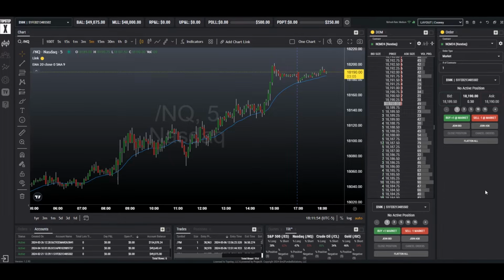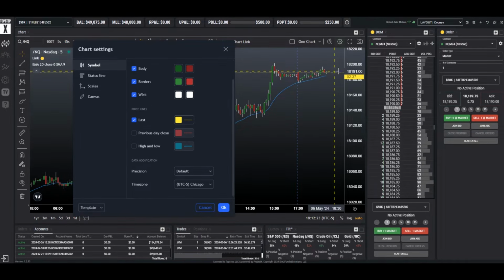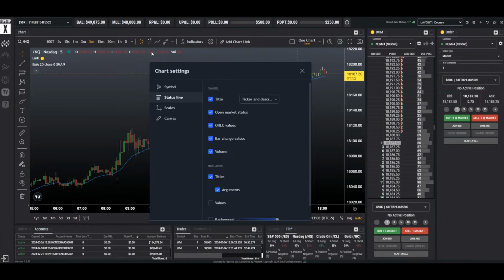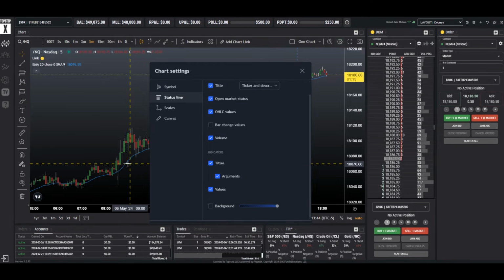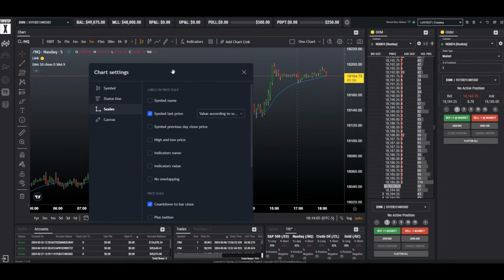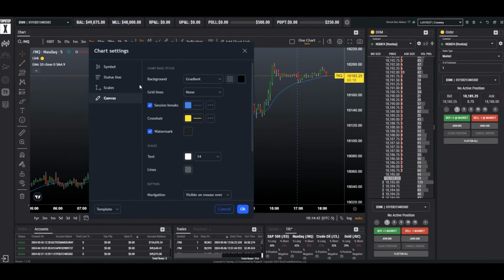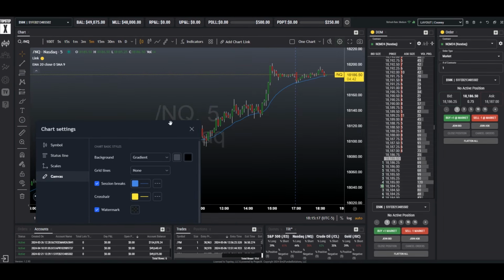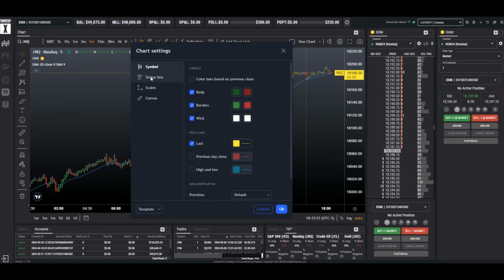TopstepX - 5 Mins or Less | Chart Settings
Coach Robert breaks down everything you need to know about TopstepX™ Chart Settings in under 5 minutes!